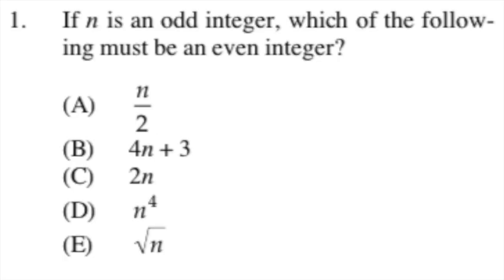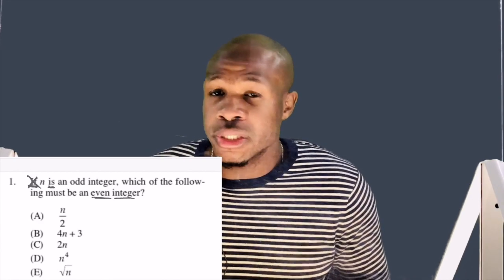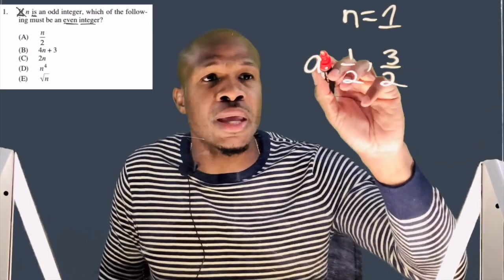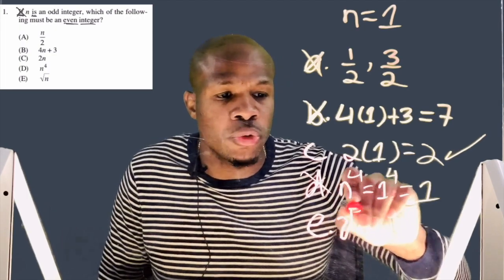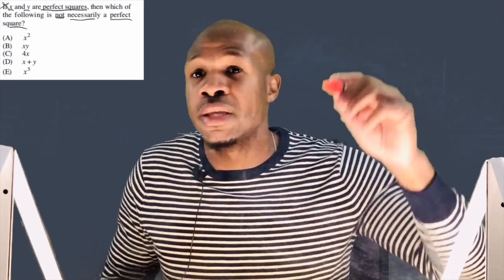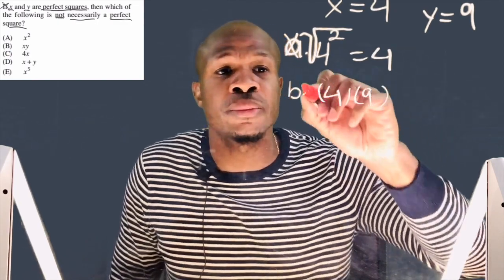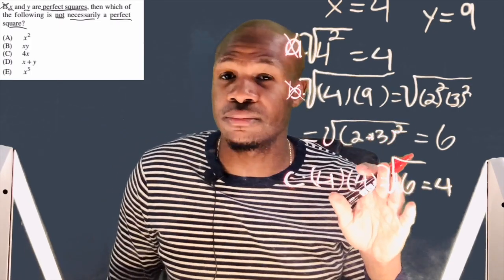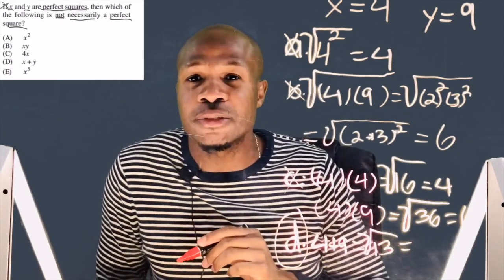How to solve GRE Math Questions - Substitution method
This video discusses how and when to utilize the substitution method to solve GRE math questions through the process of elimination. This a good strategy to use because it can turn otherwise difficult problems into simple plug and chug problems.

Cheers!